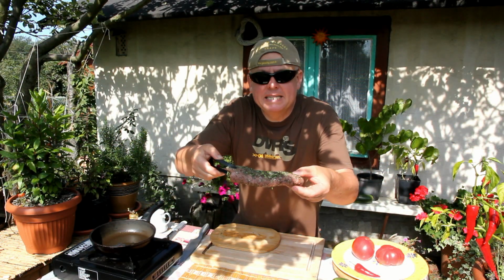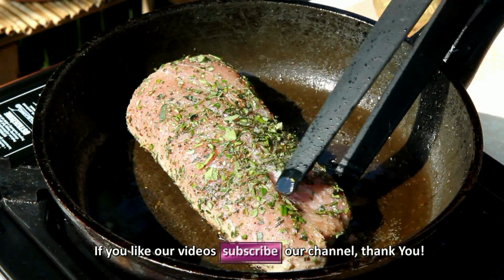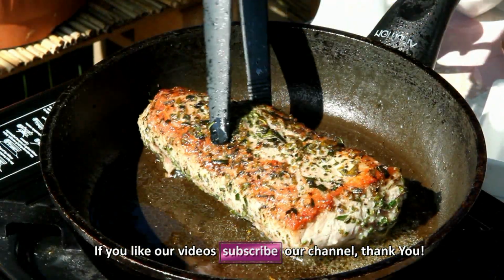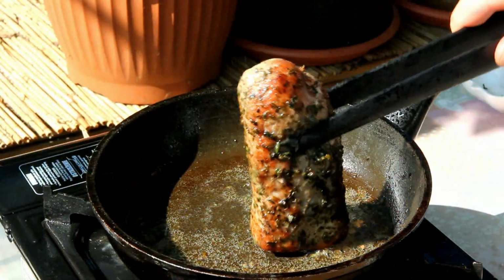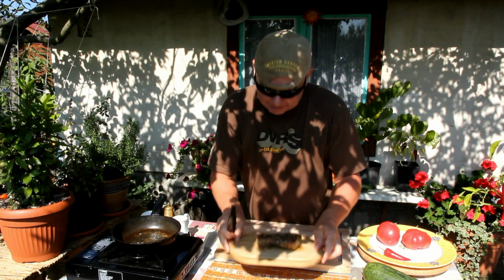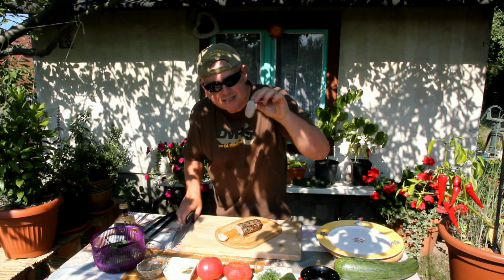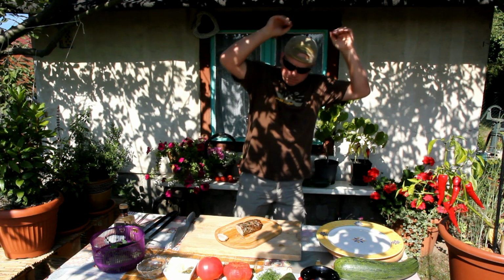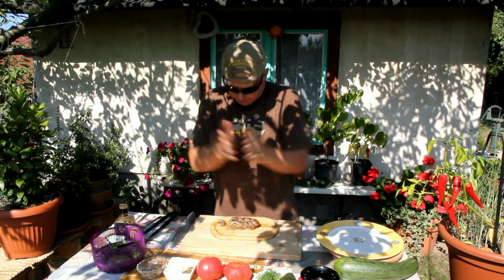PORK TENDERLOIN WITH BEEFSTEAK TOMATO, AVOCADO AND LEAFY GREENS SALAD.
FANTASTIC SALAD WITH SUPER TASTY PORK TENDERLOIN!